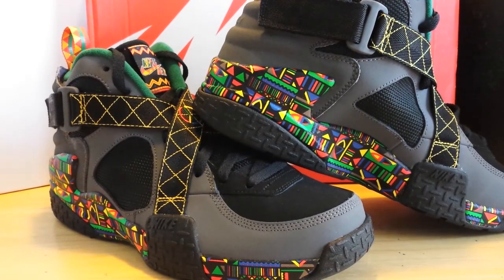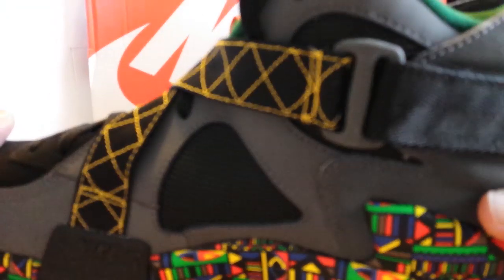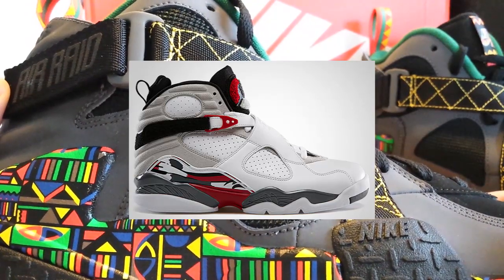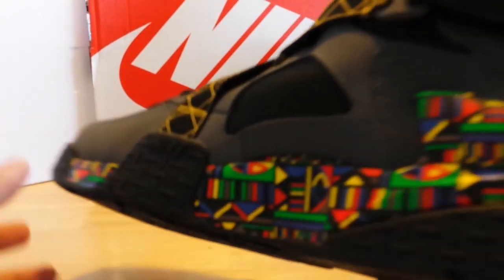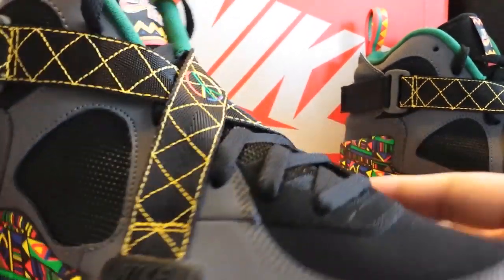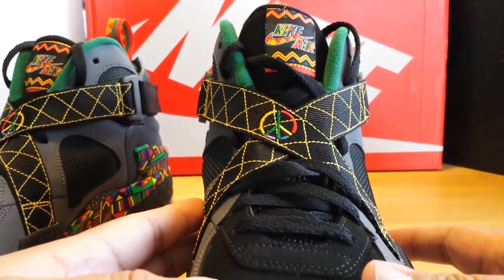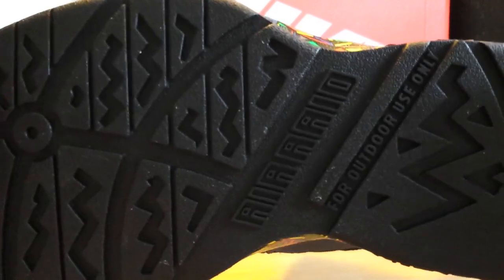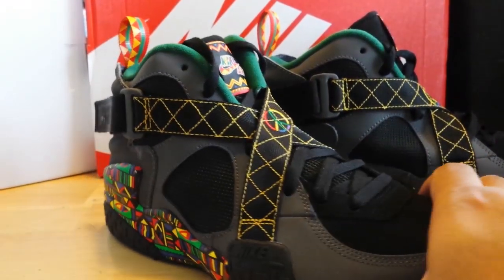Nike AIR RAID Retro - PEACE - URBAN JUNGLE with ON FEET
My review of the NIKE Air Raid Peace - Urban Jungle model released in July 2014. This is the retro for the Air Raid released back in 1992 made popular by Tim Hardaway. Spike Lee did a commercial with Tim on the Air Raid model. The review also shows on feet with the Urban Jungle Nike Elite socks.
Did you cop?